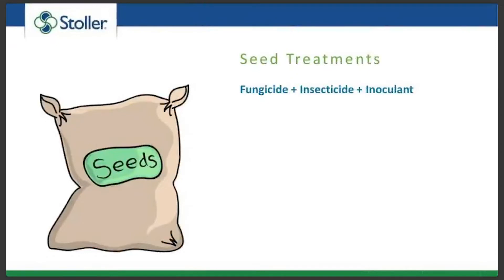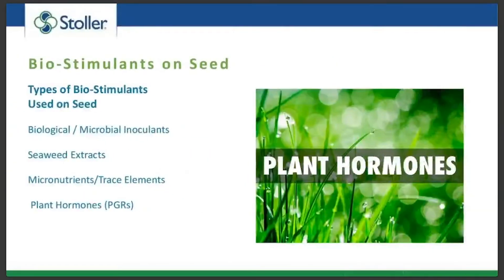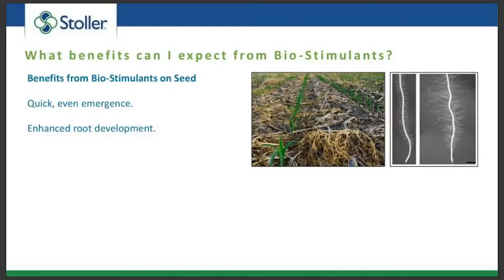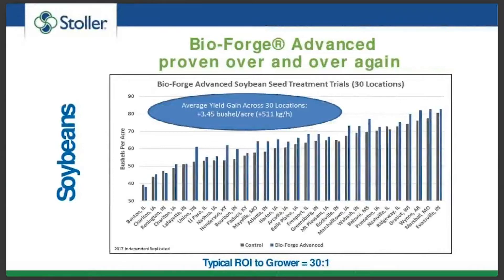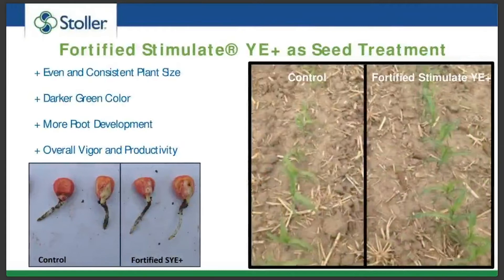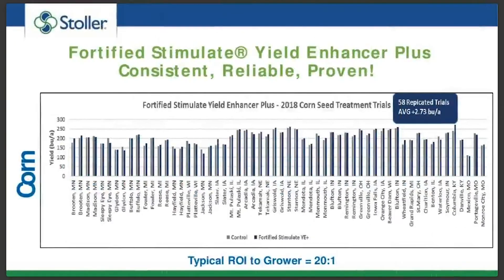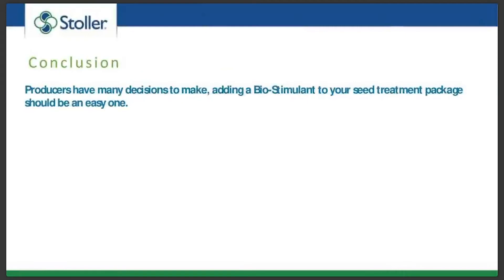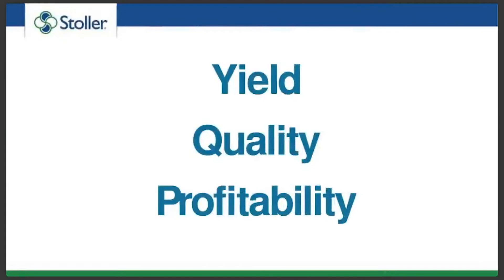Growth Promoting Seed treatments and Abiotic Stress Management for Higher Yields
Biostimulants are getting a lot of attention in the marketplace.  Learn how biostimulants can be used as a seed treatment and at critical stages of crop growth in combination with nutritional products to optimize plant growth, manage abiotic stress and realize the seed’s full genetic potential.Participants will learn:
 • How to use biostimulant seed treatments to complement seed protectants
 • How a minimal seed treatment investment can result in positive R.O.I.
 • The importance of managing plant hormone balance for greater yield
 • Season-long steps growers can take to manage yield-limiting crop stress
 • How to maximize plant performance and grain fill during reproductive crop stages

Meet Our Webinar Speakers

Rob Jarek, Stoller Market Development Technical Agronomy Manager
Rob manages the U.S. agronomy team.  He has been an agronomist for Stoller for 5 years working with multiple crops to improve overall yield and quality.

Larry Lintner, Regional Manager
Larry is the Stoller midwestern regional manager. He has been working with growers and retailers for 13 years with Stoller, helping them maximize yield potential using seed treatment, in-furrow and foliar applied products.

Stoller